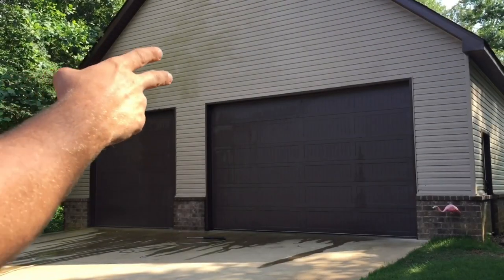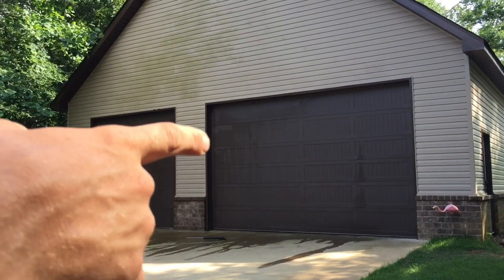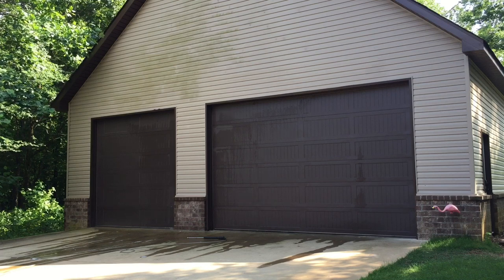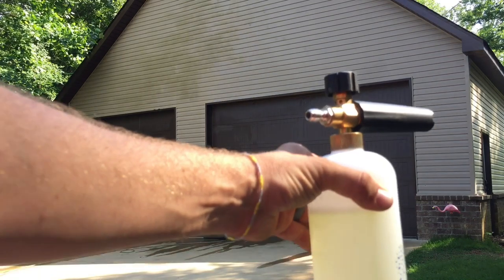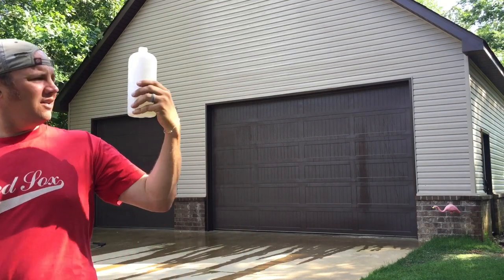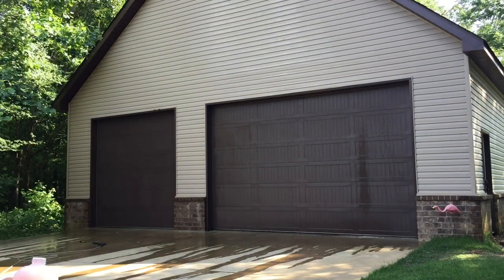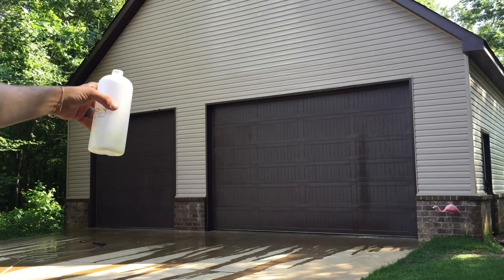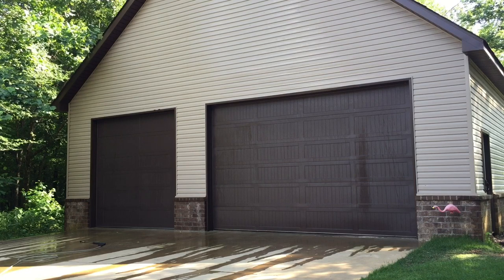DIY: Foam Cannon Soft Wash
So, just an experiment for me. Before paying someone, and before building a dedicated soft wash rig, I thought I’d try a foam cannon.

 I've purchased 2 of these - one for my automobiles and one for soft washing, and I've been very happy with them. If you click on and purchase via this link, I may receive a small stipend from Amazon, if you don't wish to provide that to me, just search for "DUSICHIN SFL-001."